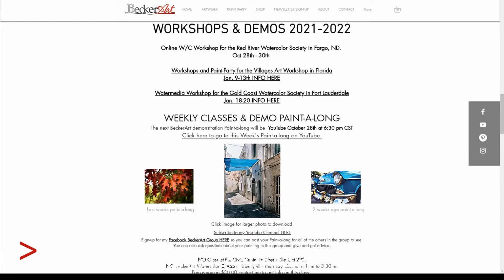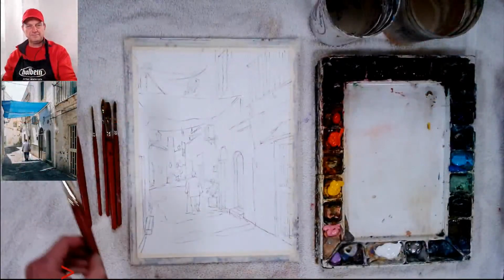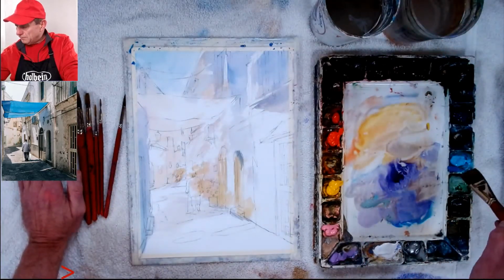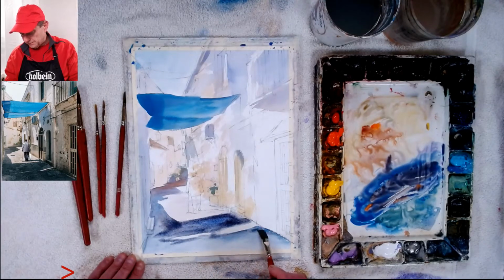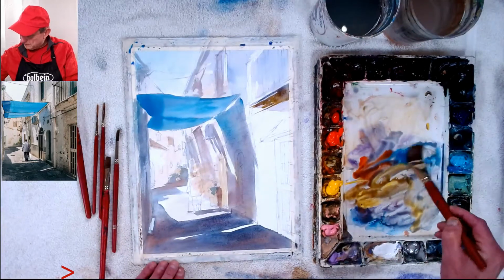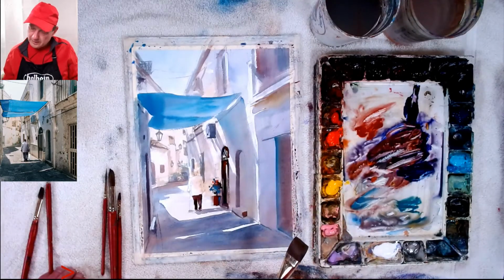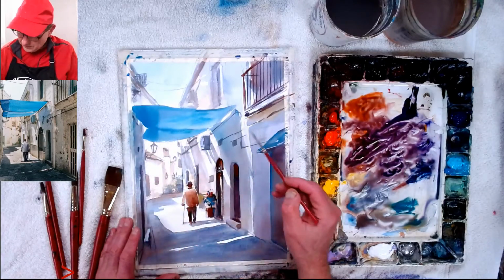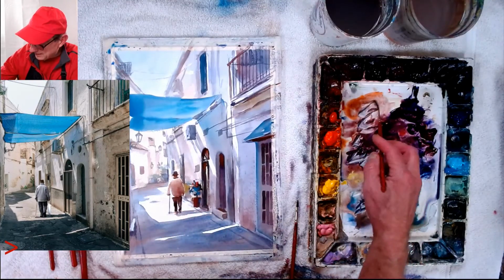BeckerArt Bringing in a Center-of-Interest into your painting Paint-a-long